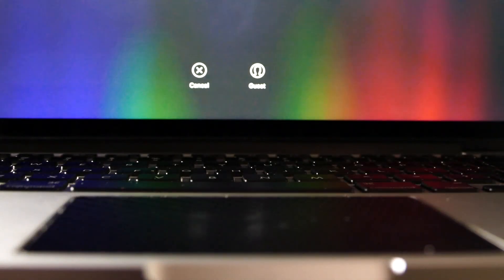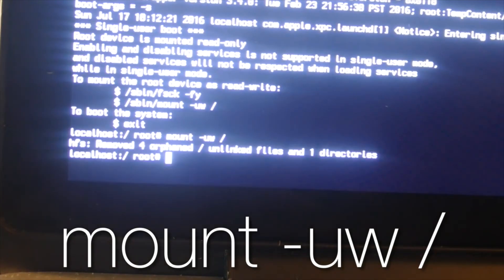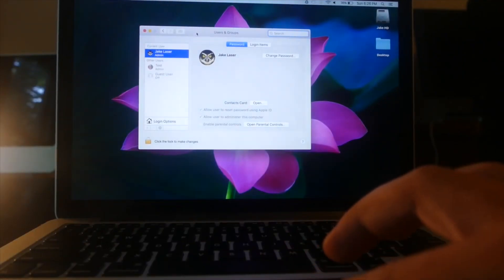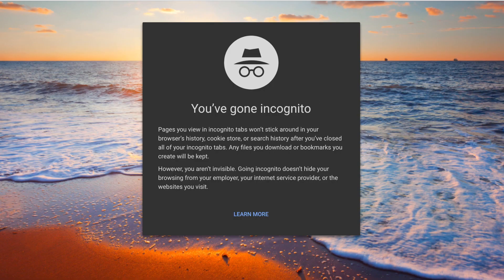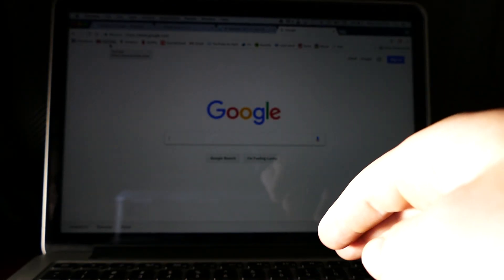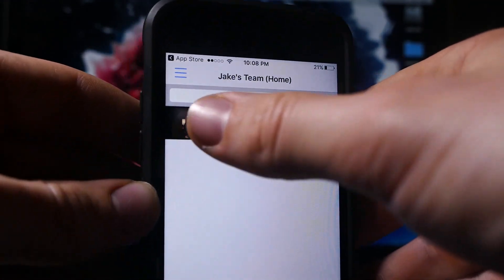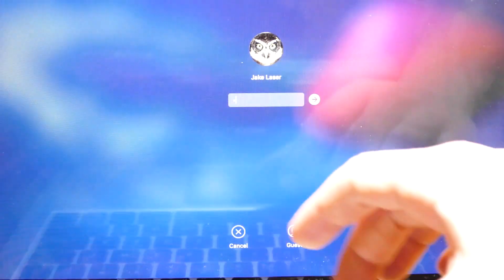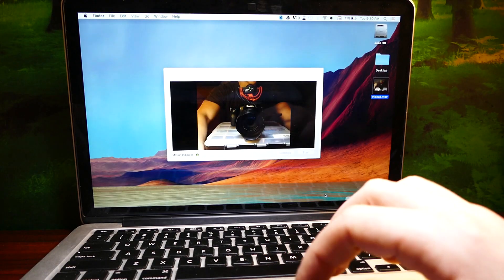4 Computer Spy Hacks YOU CAN DO RIGHT NOW (Simple and Clever)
Hack a mac code:
mount -uw /
rm /var/db/.applesetupdone

Here's 4 really cool and simple computer hacks that you can try right now. These hacks also include things you should watch out for when surfing the web. Learn how to protect yourself and mask your ip address. Learn how to hack into a mac computer and control it remotely. Also learn how to turn your computers web cam into a motion spy camera. Be safe and Enjoy!